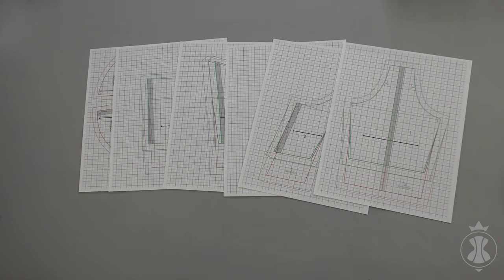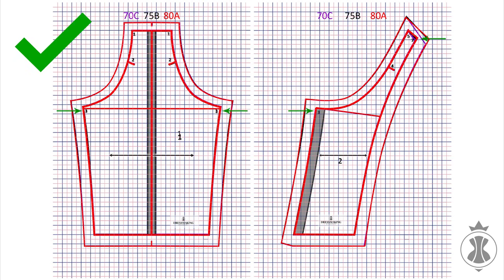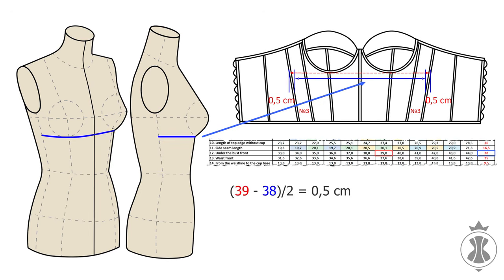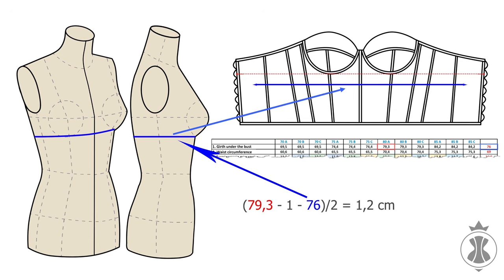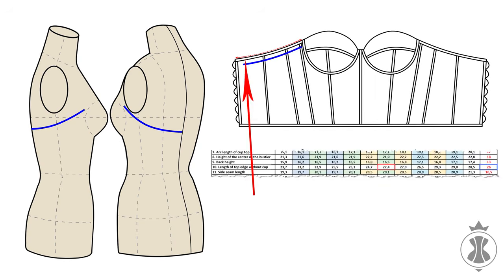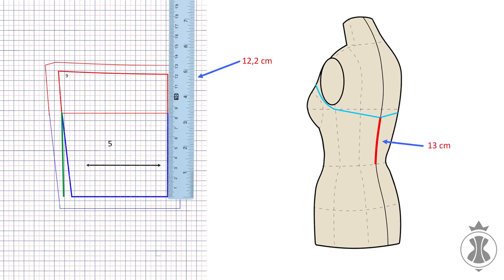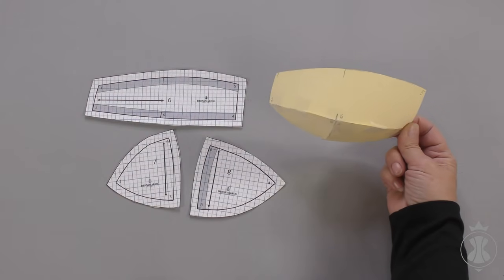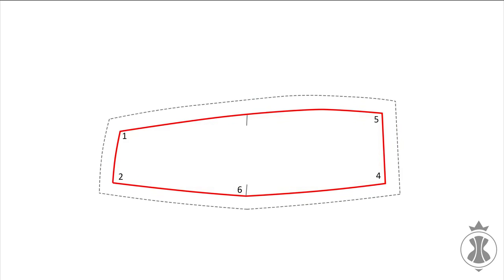Sew like a designer: Drafting Pattern 101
Dressmaking Academy